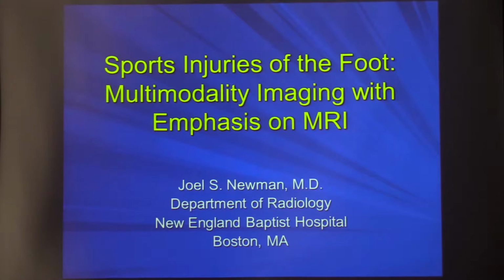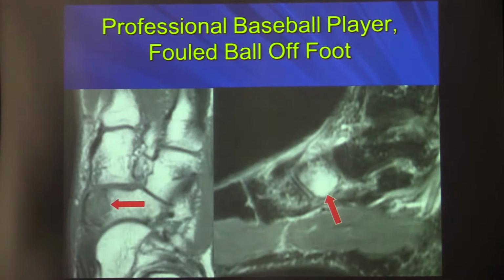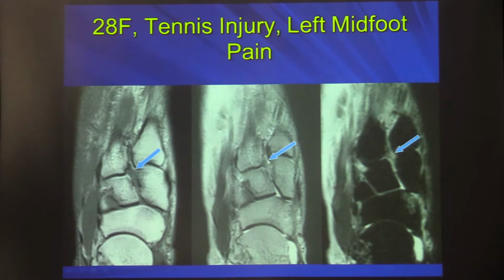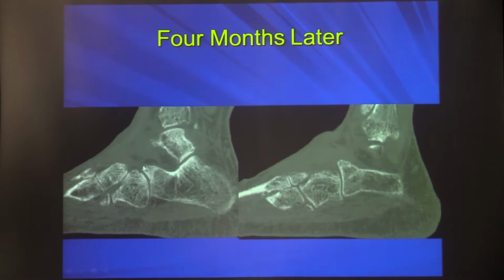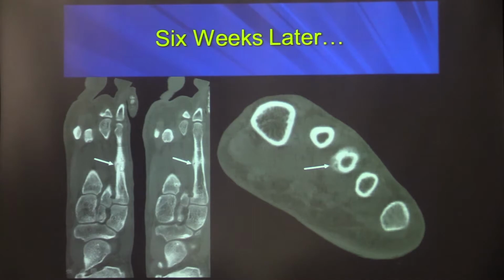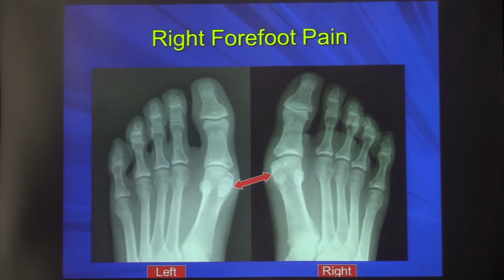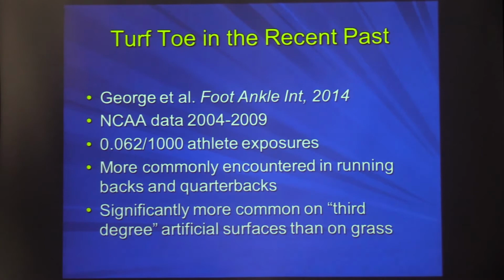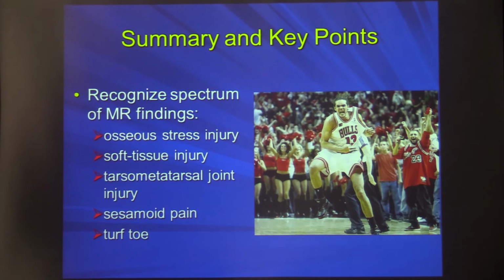Sports Injuries of the Foot: Multimodality Imaging with Emphasis on MRI - Joel S. Newman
10th FRANCE-ISRAEL REVIEW COURSE in RADIOLOGY
Specialty : MSK IMAGING
Speaker : Joel S. Newman
Year : 2017.